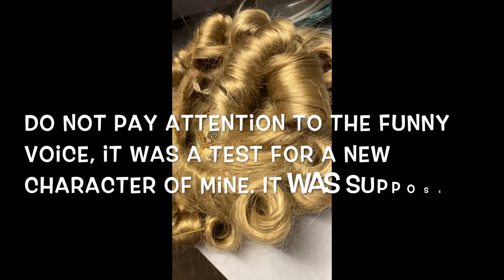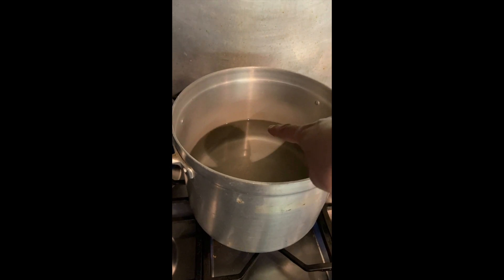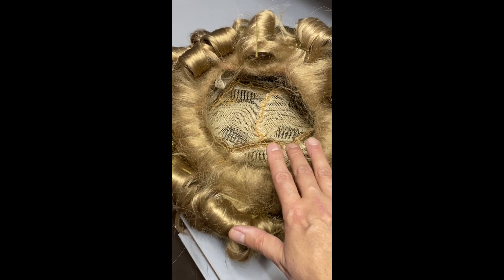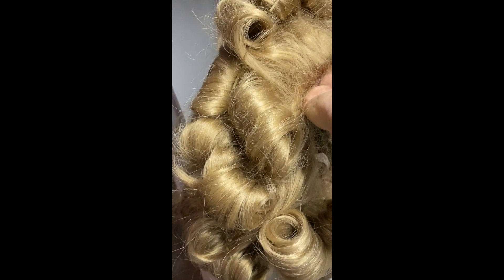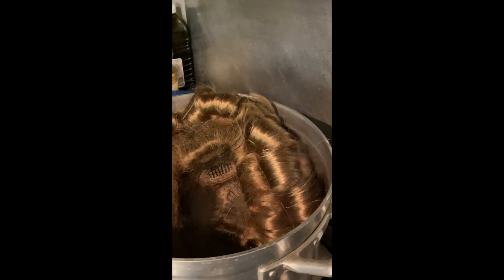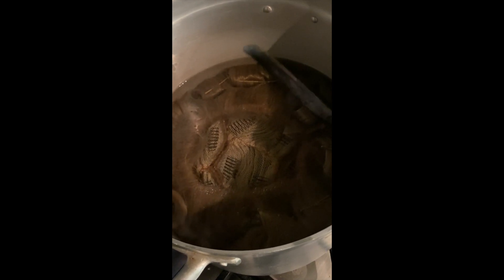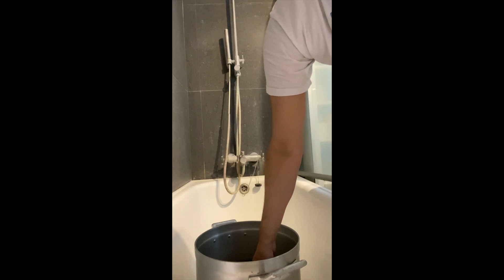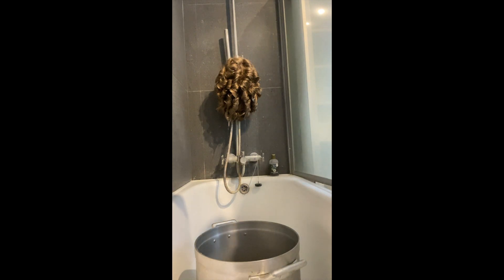I COOKED MY DIY WIG IN THE PAN YOU WON'T BELIEVE WHAT HAPPENED AFTER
How i make these wigs
Take care and stay safe
I am asking all of you for this terrible time we are facing if you want to help me to survive this pandemic. All the money is for me to survive and maintain House of Love and also to produce video music next year.